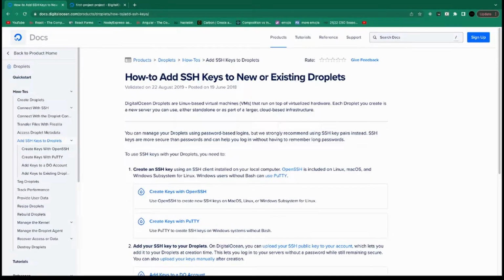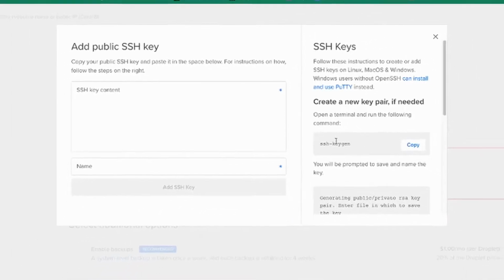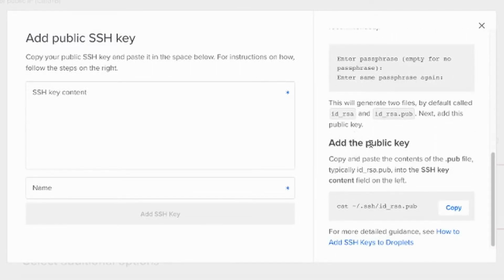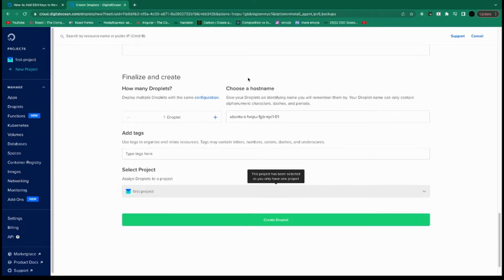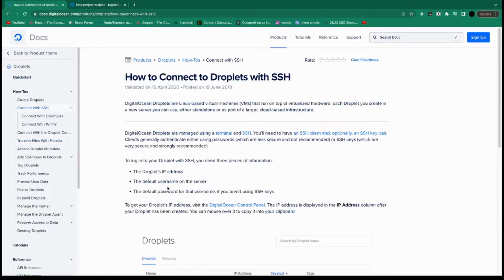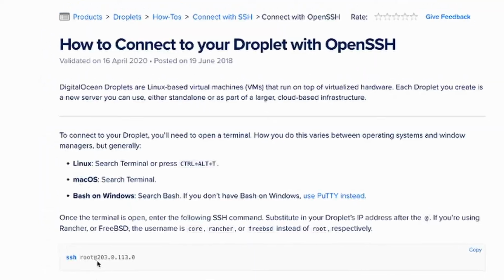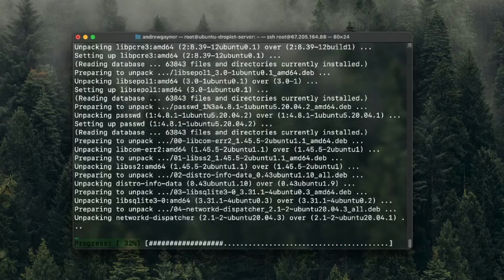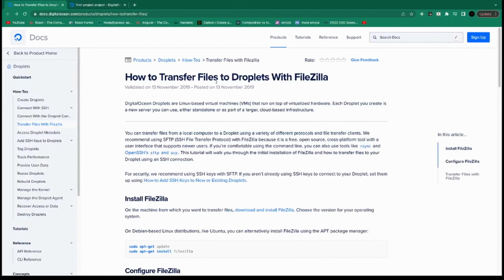SSH Tutorial | Digital Ocean Droplet Server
In this tutorial, we'll create a remote server (Digital Ocean Droplet), and connect to the server with SSH (secure shell).

In the next video, we create another user for the server below the root user. It's recommended to work from that user with root privileges. We also create a basic firewall. That video is here:

-Andrew

0:00 - Creating a server (digital ocean droplet)
2:09 - Creating an SSH key
4:27 - Adding the public key
11:19 - Connect to server with SSH
12:56 - Update server packages